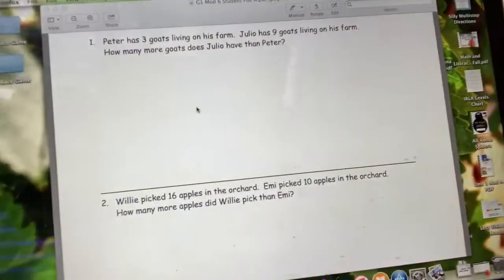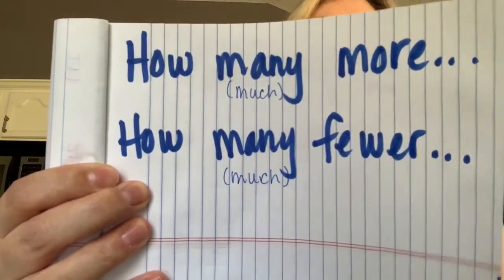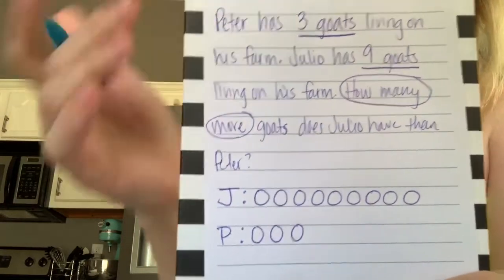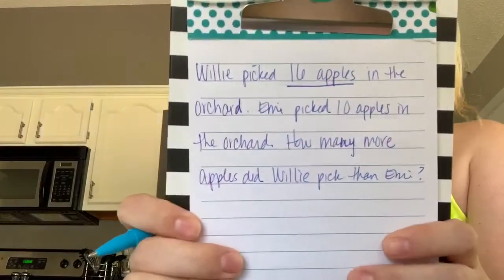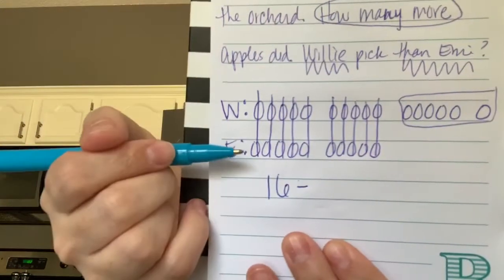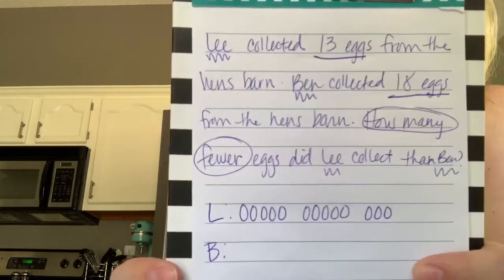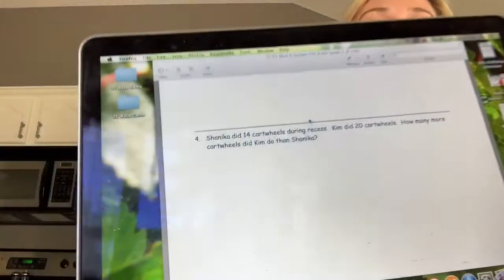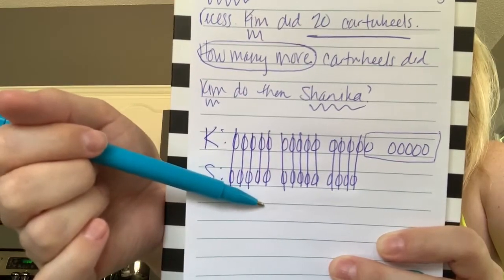May 4 - Math - Comparison World Problems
Follow along with the problem set and try on your own the homework pages